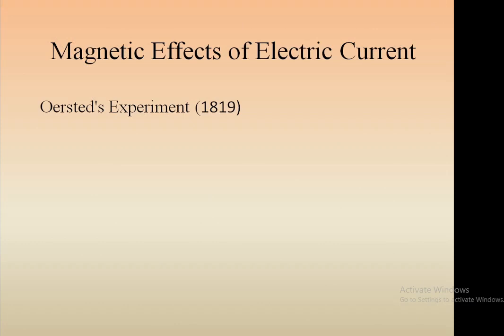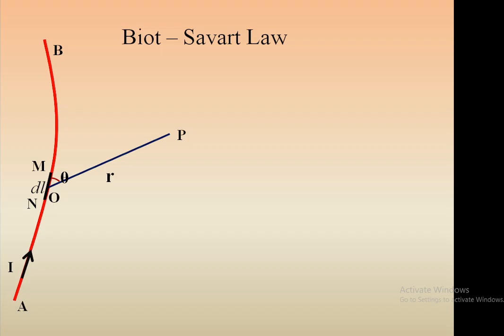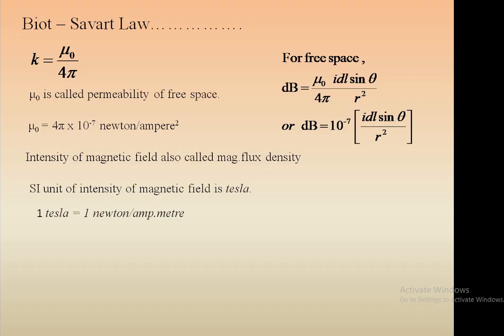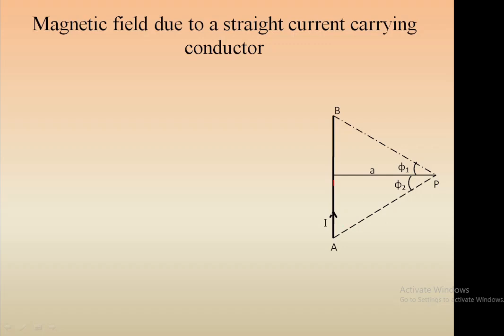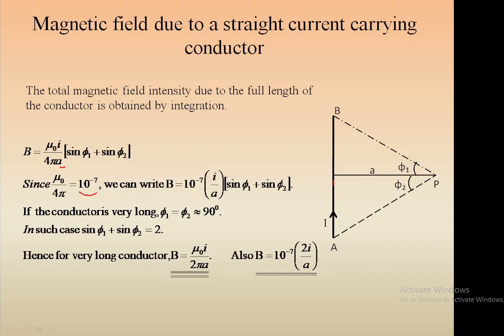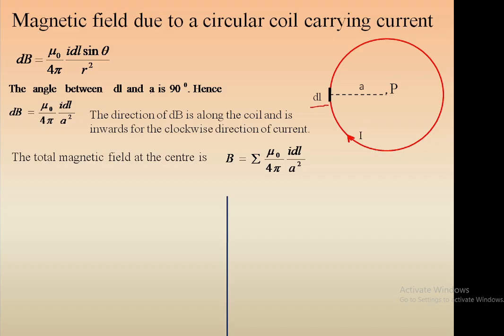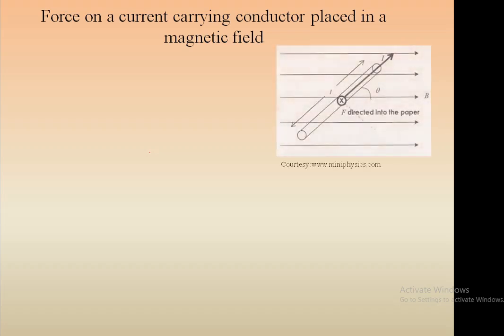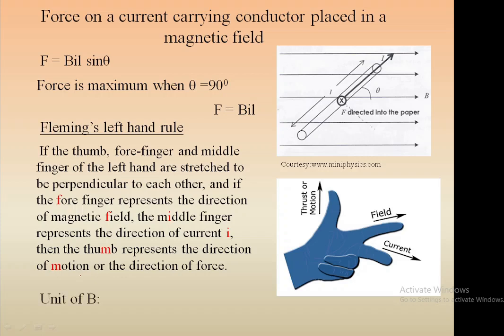2 Sem Physics Unit 4 Part 4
Describes Oersted's Experiment, Biot-Savart Law, Magnetic field due to current carrying straight conductor and circular loop, Force on current carrying conductor placed in magnetic field, Fleming's Left Hand Rule etc.